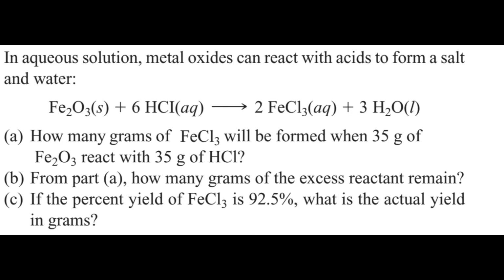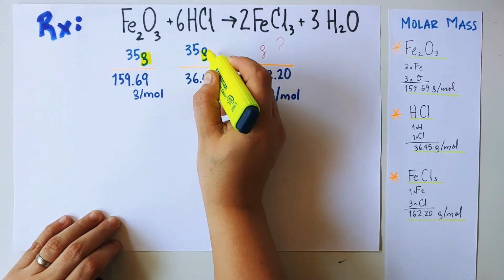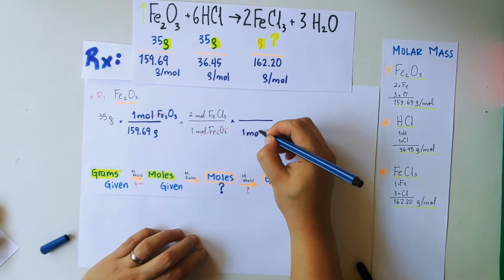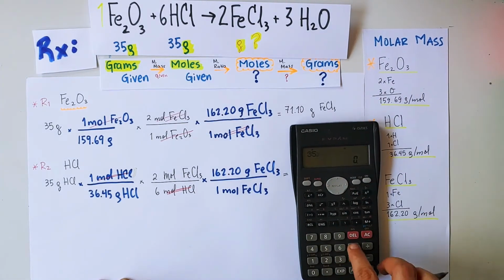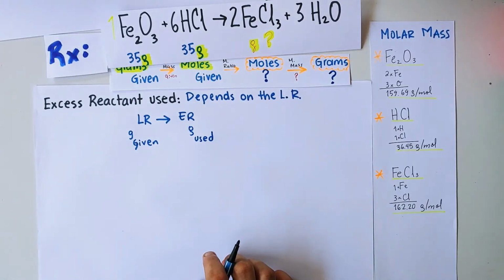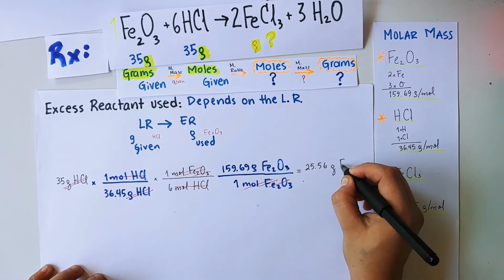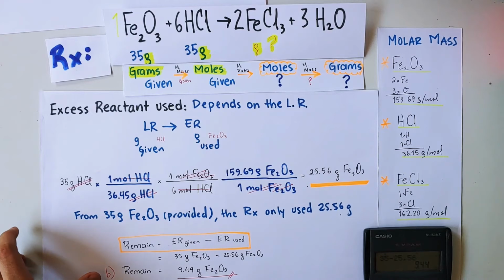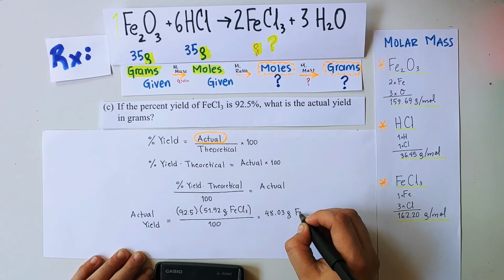Limiting Reactant | Percent Yield | Excess Reactant & Remain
Chemistry 11

Calculation of Remain of Excess Reactant
go to 11:12